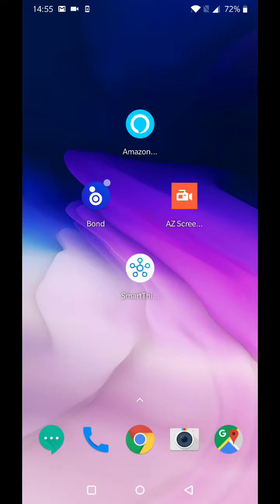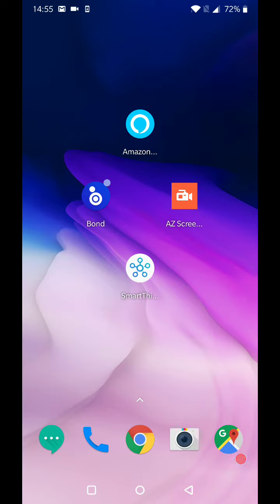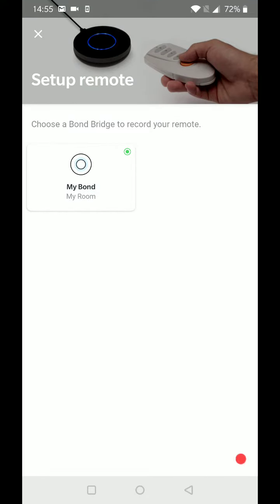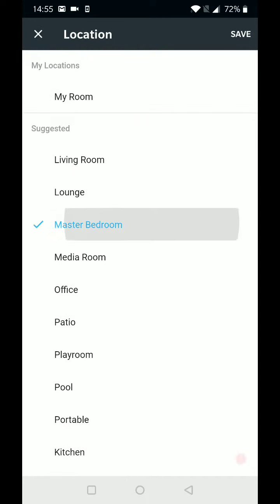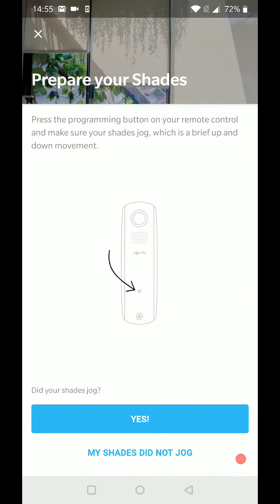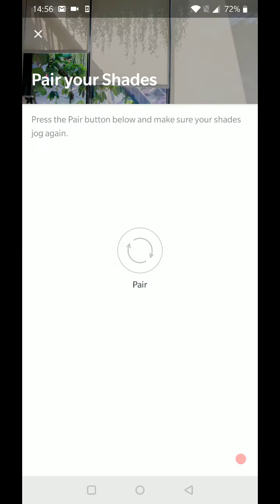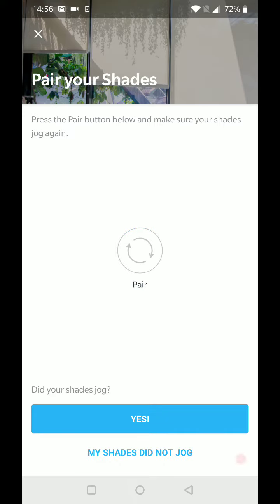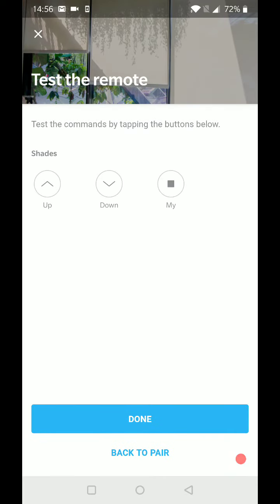How to setup Somfy Shades with your Bond Bridge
If you want to control your Somfy shades with Alexa or Google Home, Bond Bridge provides a quick and easy solution. See how you can easily add them to your smart home in this video.

Don't have a Bond Bridge? You can learn more about how you can get yours